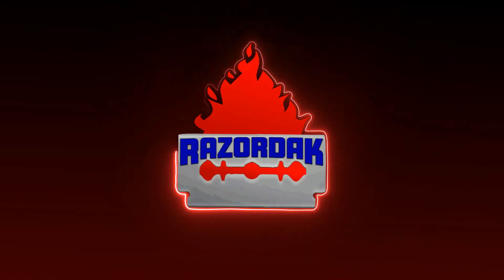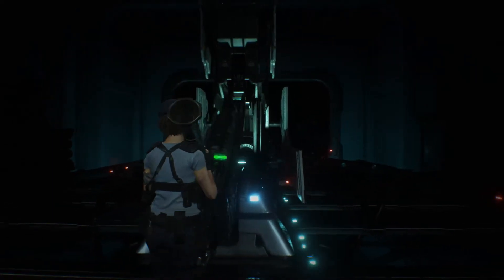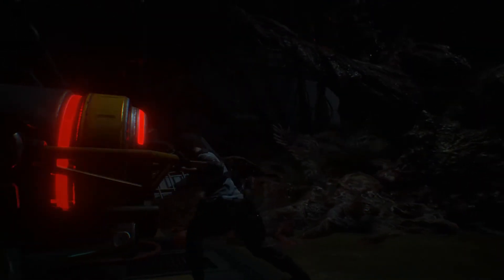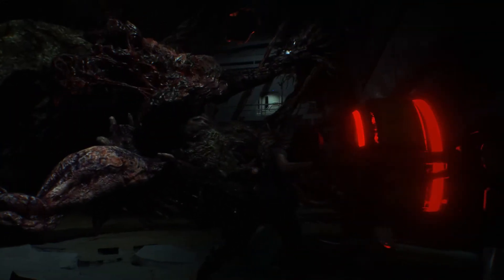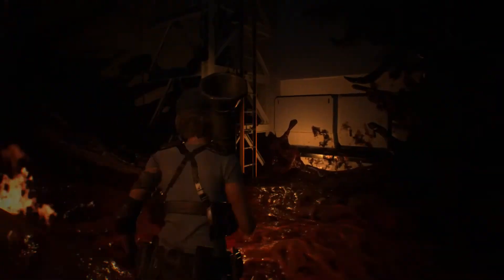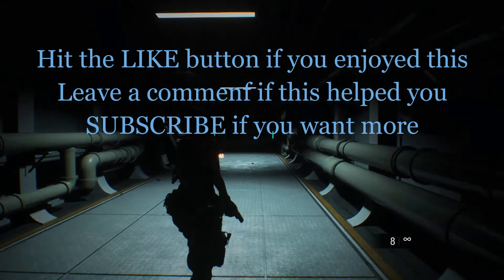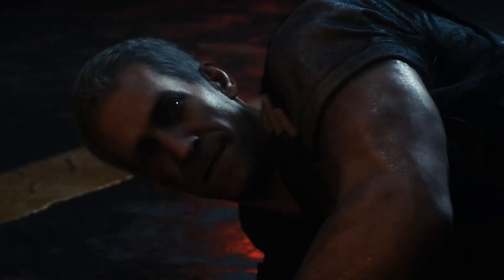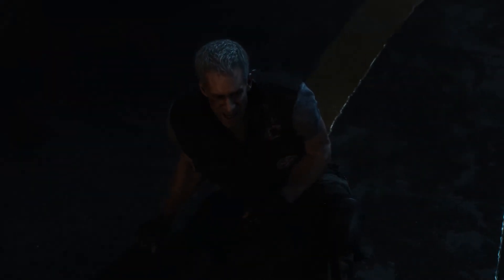Nemesis Final Encounter (Nightmare mode) *Easiest* way to beat him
Hey everyone!
In this video I show you the easiest way I found to beat the Nemesis in his final encounter, this has worked numerous times for me after dying 100s of times before figuring this out.